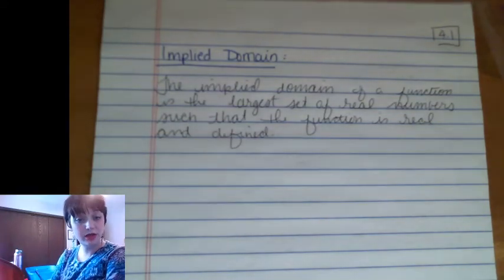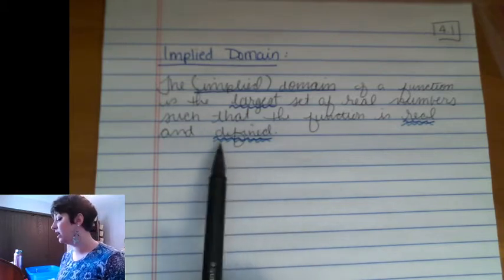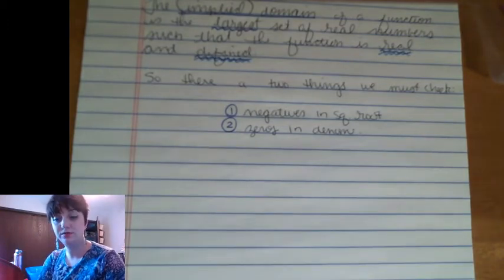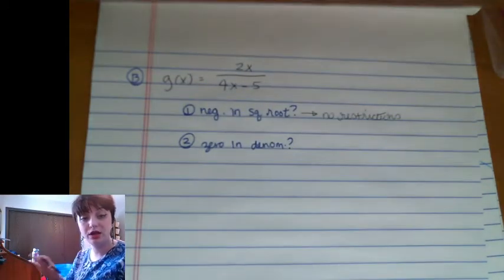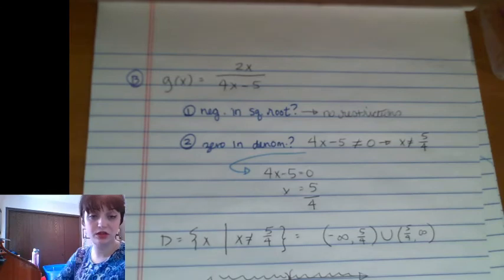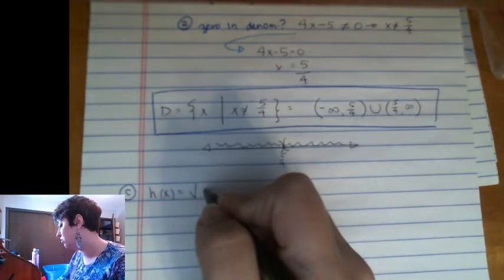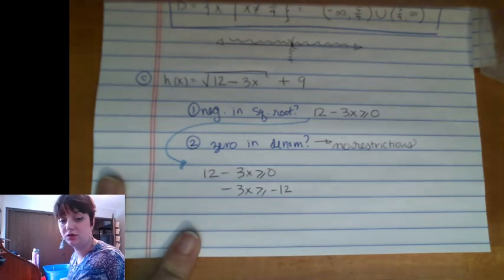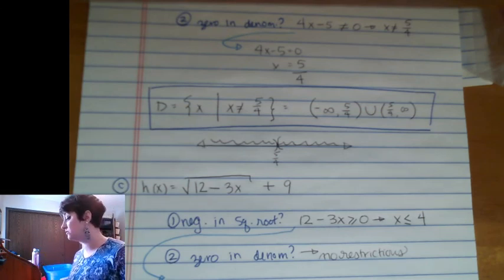4.1 -- Implied Domain